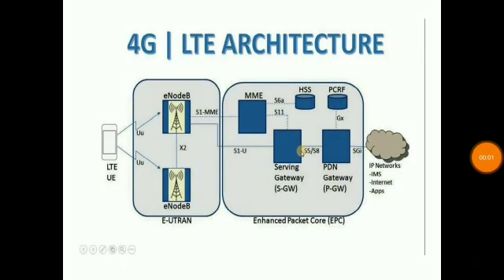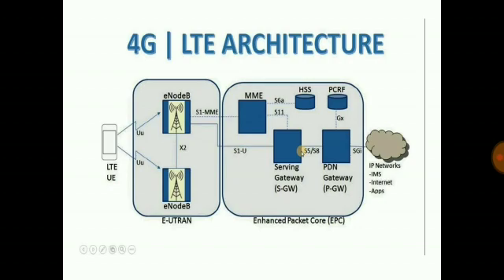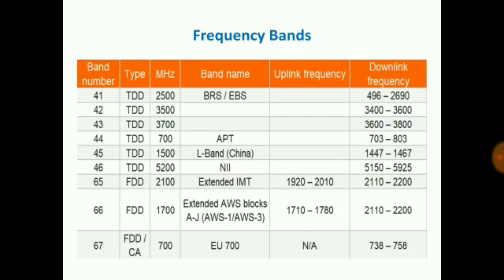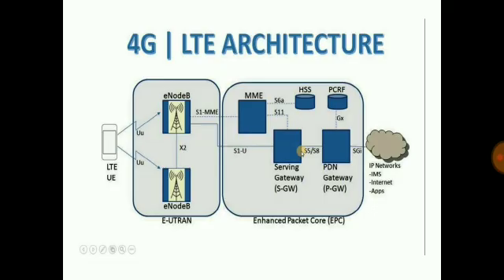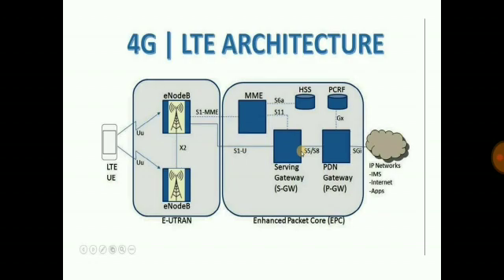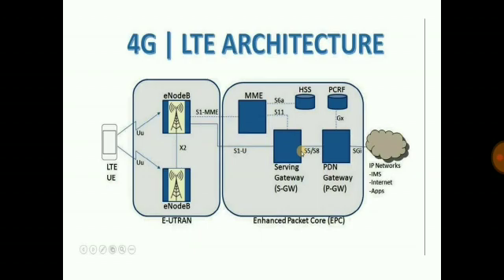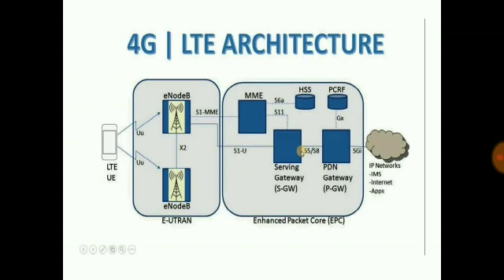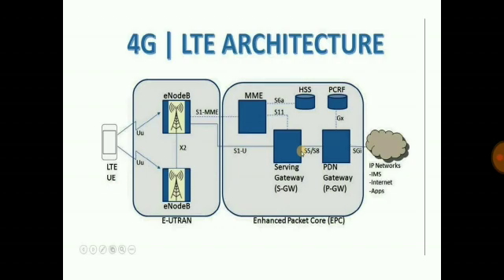LTE/4G architecture and its components functionality.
This video contains LTE/4G architecture and its components functionality. It is useful for telecom beginners,engineers and who is going to attend the telecom interviews and  telecom Front Office,Back Office& field operation and maintenance activities in Managed Services (MS) team.

This channel shares you the technical concepts & configuration of Mobile Communication (1G/2G/3G/4G/5G) technology.Especially its very useful for Network Field Maintenance (NFM), Network Field Operation (NFO),Field Service Operation (FSO),Network Rollout (NRO) teams.

With Love,
Telecom Forum